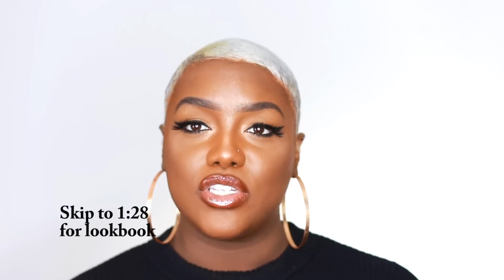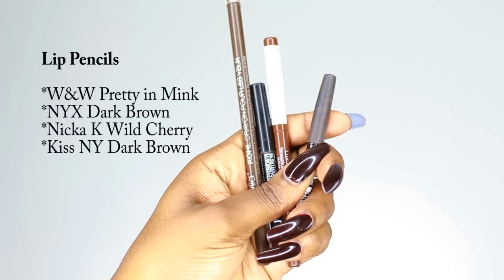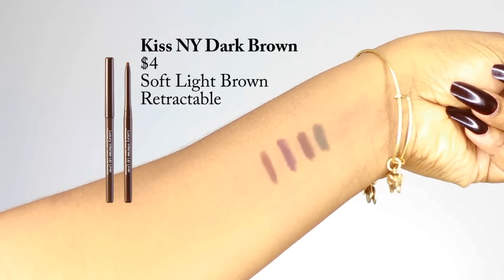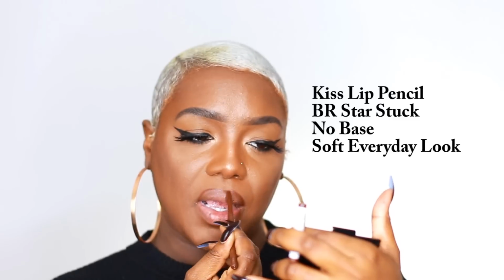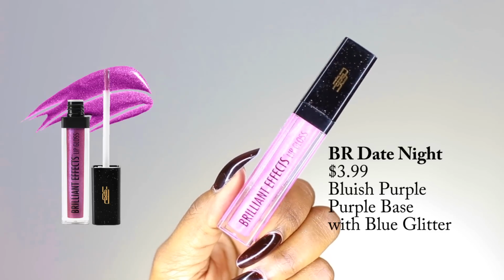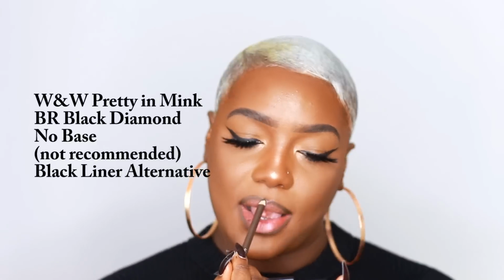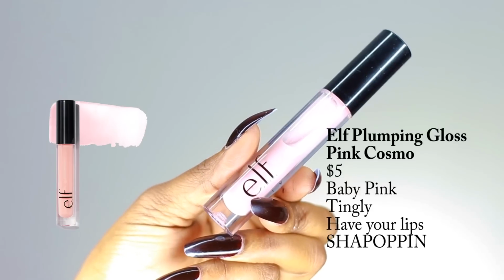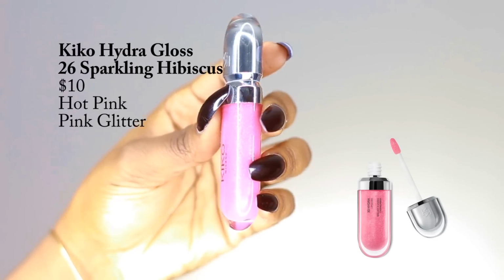Affrodable Poppin Lip Gloss Combinations ($4)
Hey my loves today is a little different. i have so many lip gloss combos that i do for my makeup looks that I thought I'd share them with you so you can be shapoppin too! They start at 4 bucks so I mean issa deal shor!

Music:Kendrick Lamar - LOVE. (Xie Remix & Cover)